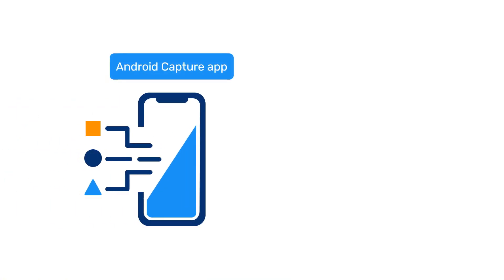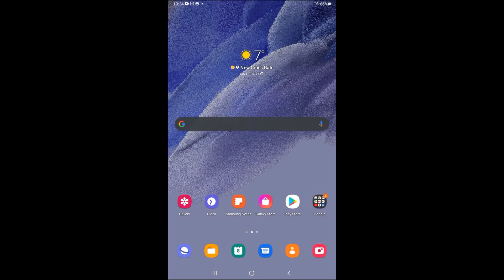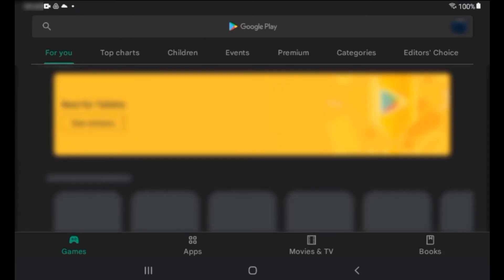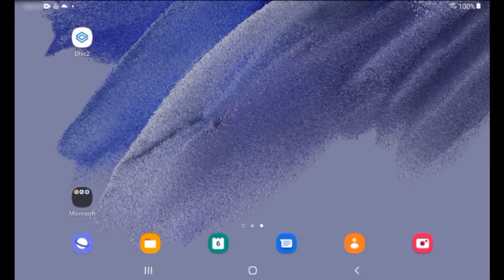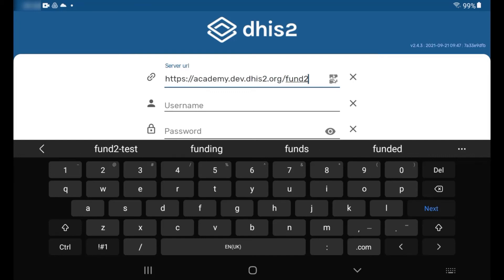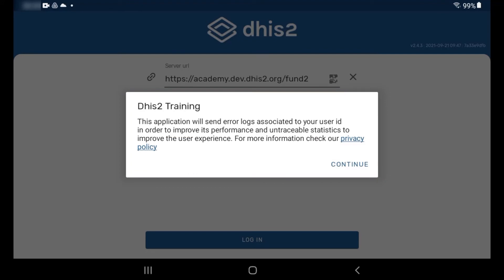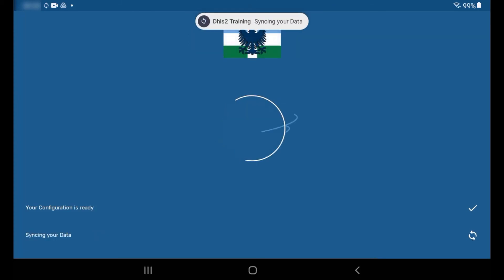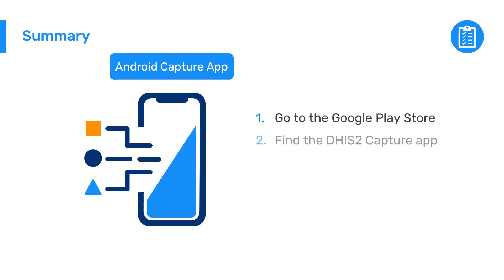2.3.1 Data Capture and Validation - Android Capture app for data entry - Installation [Part 1 of 3]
[Part 1 of 3] Now that you’ve looked at how to capture data with the DHIS2 web app, how else can you enter data into DHIS2? In this series of videos, you’ll look at how you can use the DHIS2 Android Capture app to enter data on an Android device, such as a tablet or a mobile phone. This application allows you to enter data completely offline, which is very useful in settings where there is limited or no internet connectivity. In this video, we will look at how to download and log in to the Android Capture app.